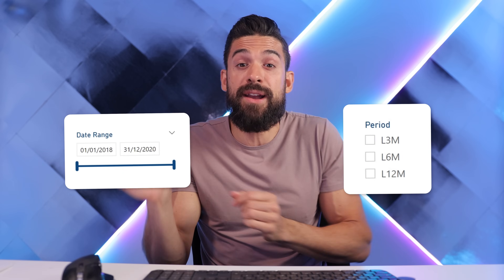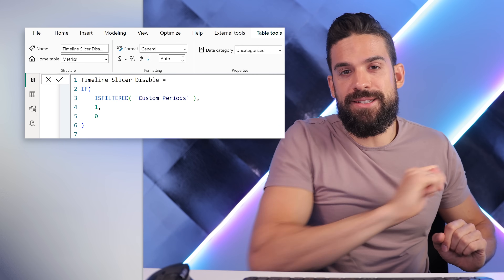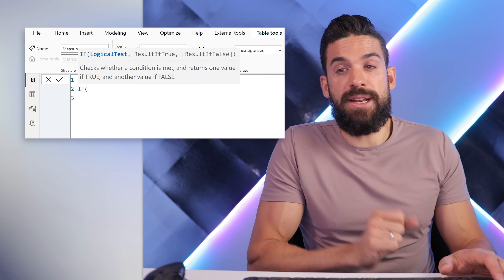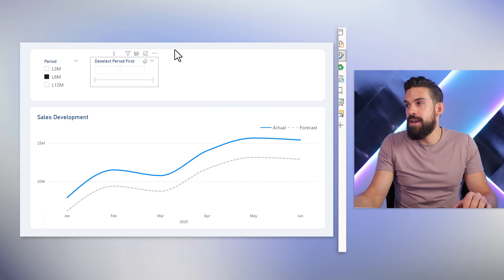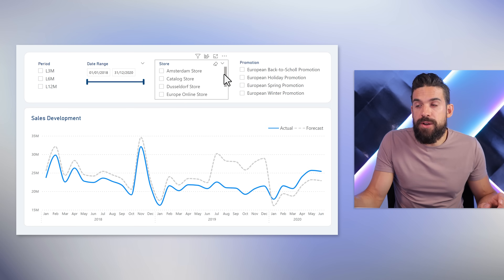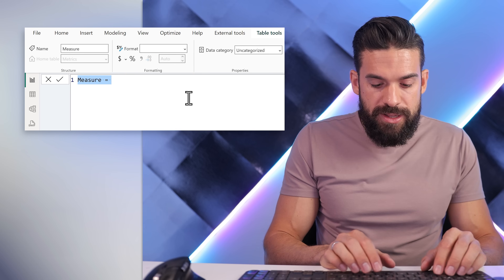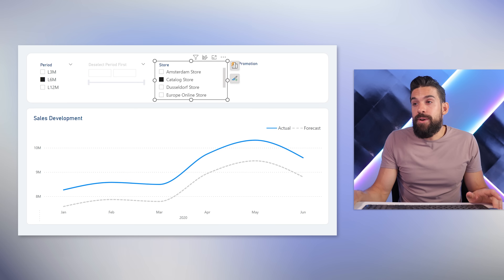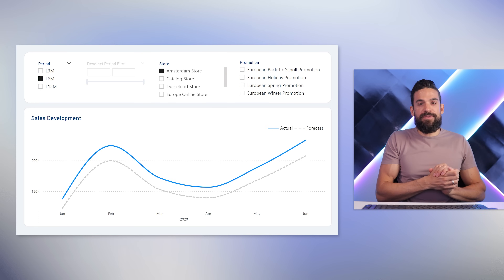Dynamically Enable and Disable Slicers in Power BI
⏱️ TIMESTAMPS ⏱️
00:00 Intro
00:44 Visual filter for timeline slicer
03:00 Dynamic slicer text
04:27 Conditional formatting of slicer header
06:00 Text slicers, button slicers
06:43 Slicer interactions
10:36 End